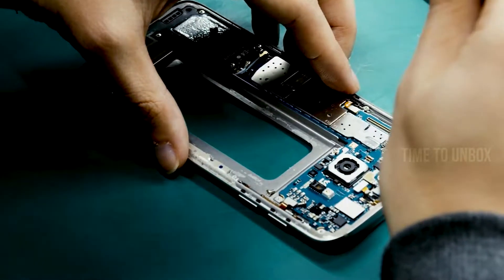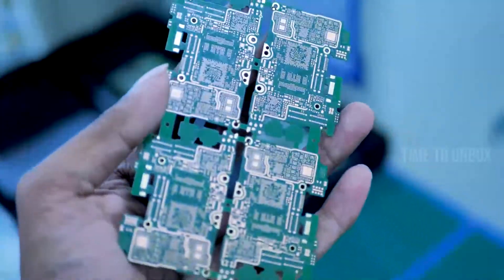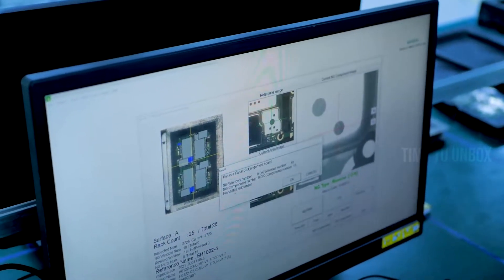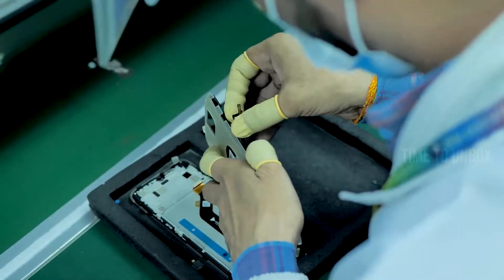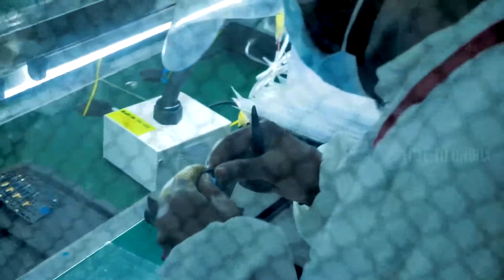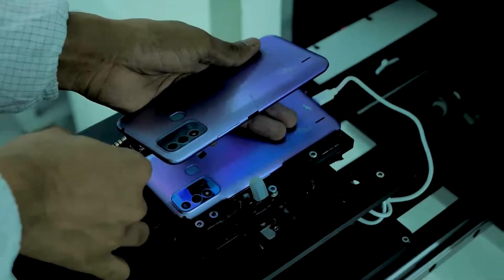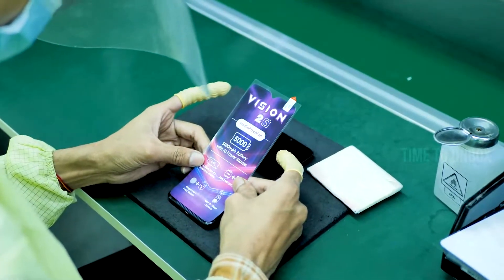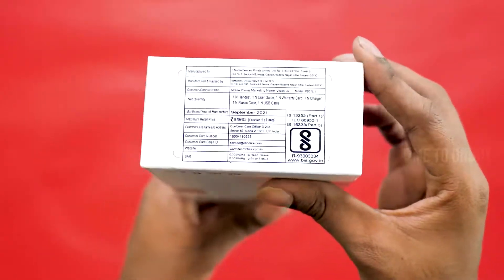How Smartphones are made!!! - Phone manufacturing Factory Tour in English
How Smartphones are made - Smartphone manufacturing Factory visit in English - Time To Unbox

Itel Vision 2s (GRADATION BLUE, 32 GB)  (2 GB RAM)

In this video we are going to see how smartphones are made in Itel manufacturing unit.